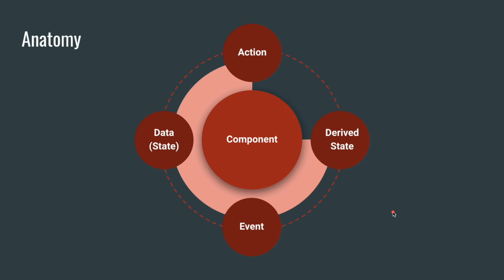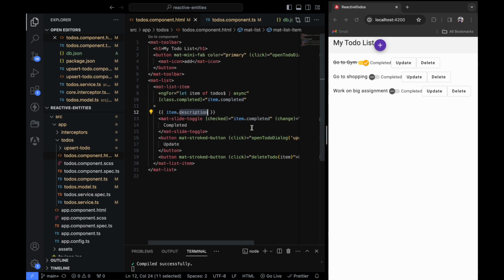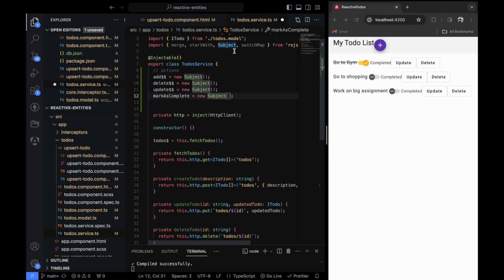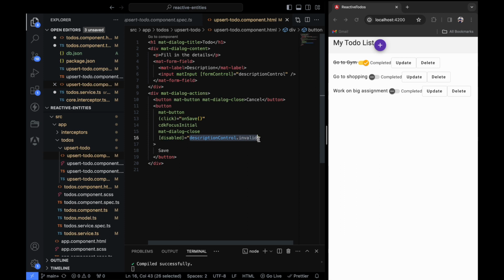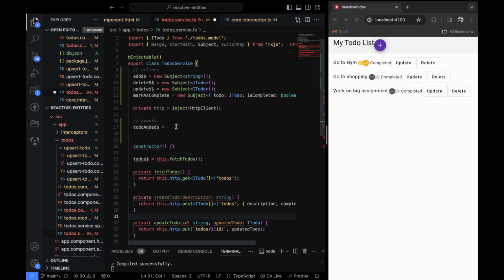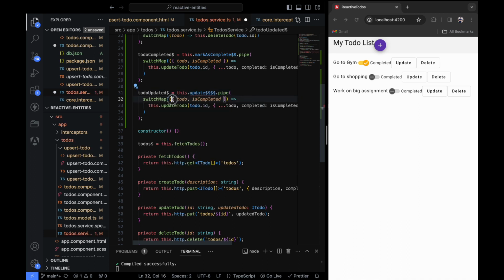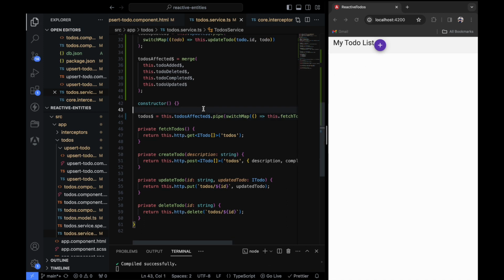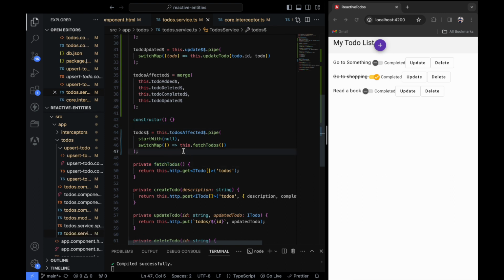The Declarative Path: Build Reactive UIs in Angular with RxJS [Part 1]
This video kicks off a series focused on mastering Functional Reactive Programming (FRP) in Angular using RxJS!   Part 1 dives deep into the basics, starting with a practical example: building a reactive Todo list application.

Through this project, you'll explore the power of Observables, discover the benefits of the declarative paradigm, and unlock new ways to handle asynchronous data flow in your Angular apps.